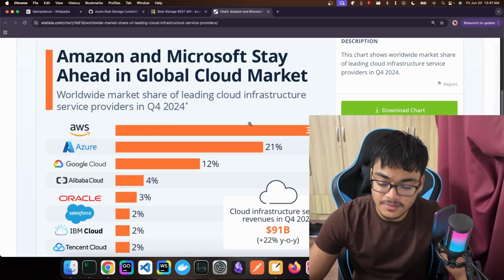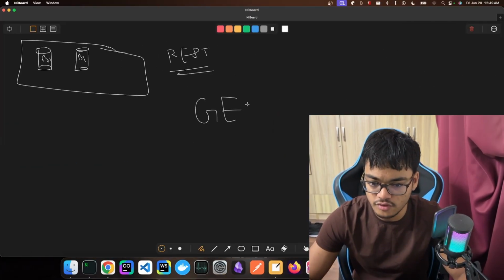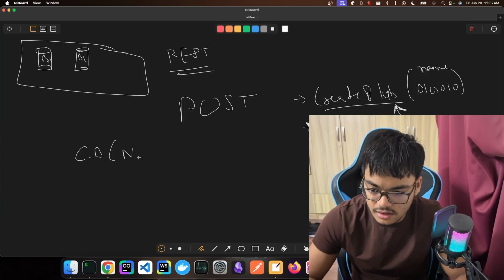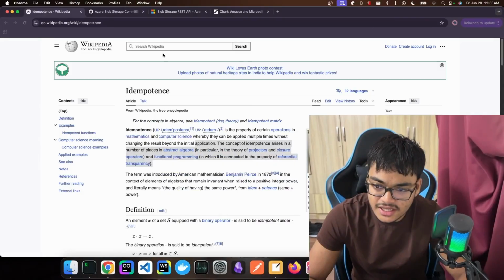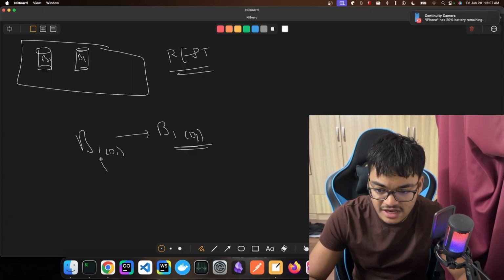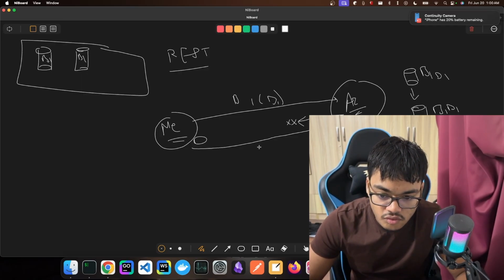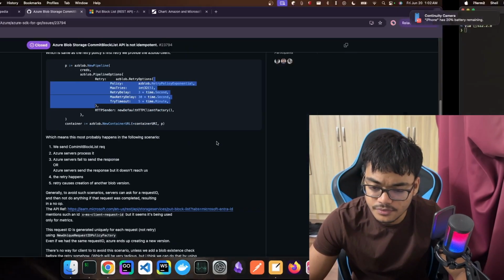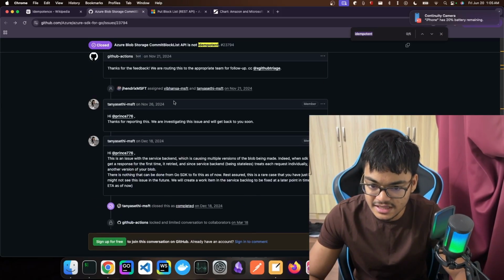How EVEN Azure gets Idempotent APIs wrong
I don't even dislike Azure btw.